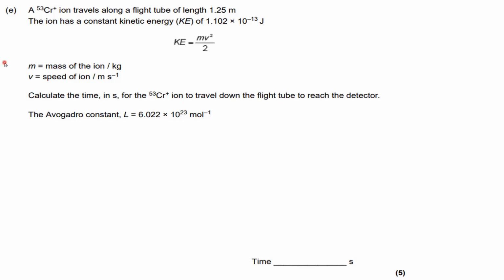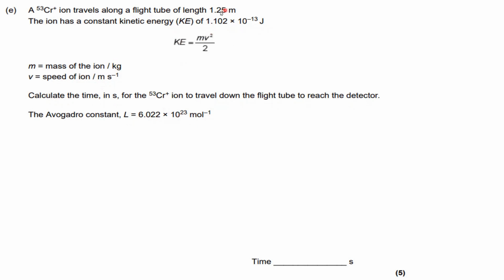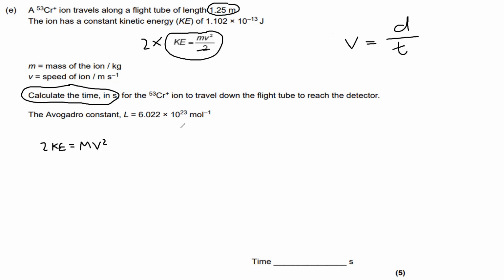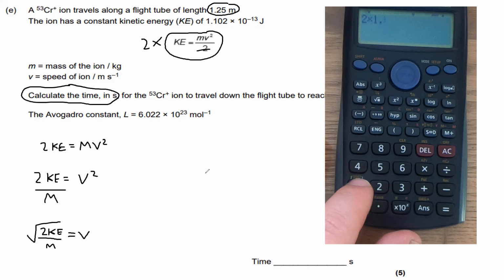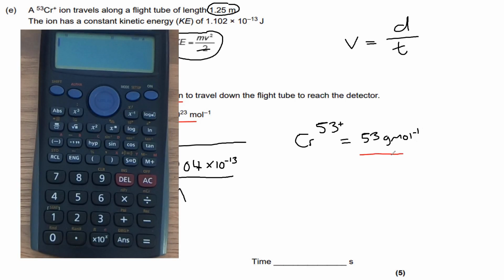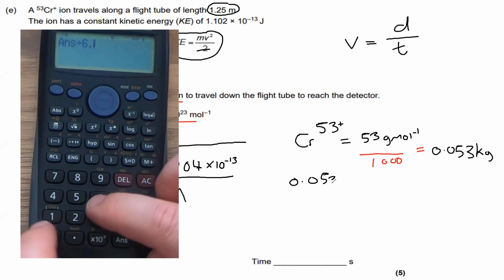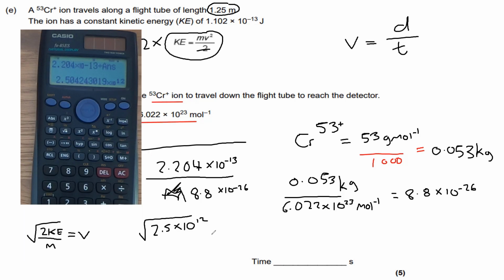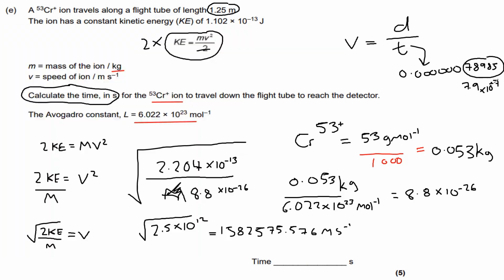A level Chemistry time of flight questions Maths pass your exams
Here I go through an A Level Chemistry question on time of flight
using the K.E equation